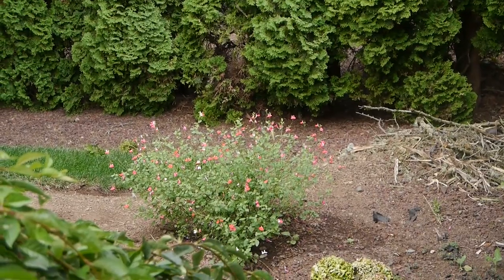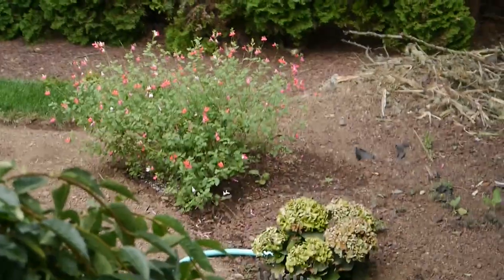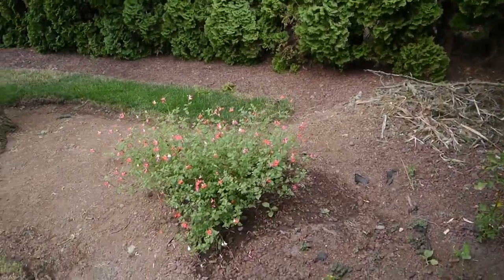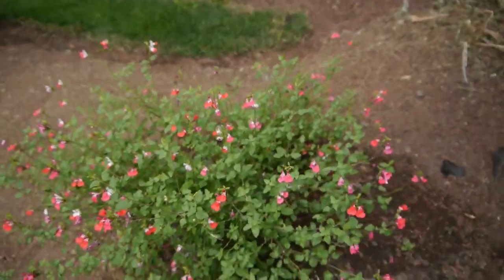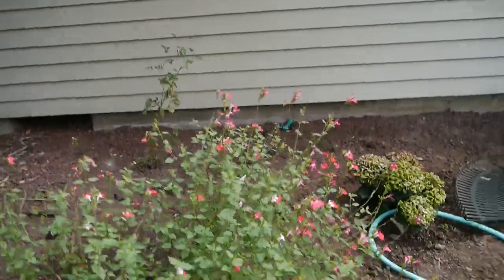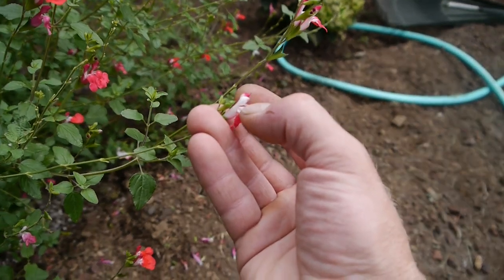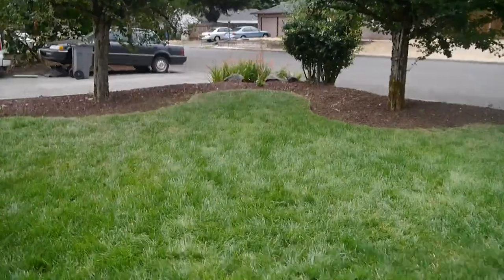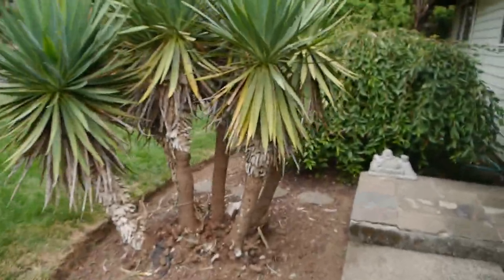Hummingbirds, Flowers and Symbiosis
My observations about the flowers, and their relationships to bees and hummingbirds.